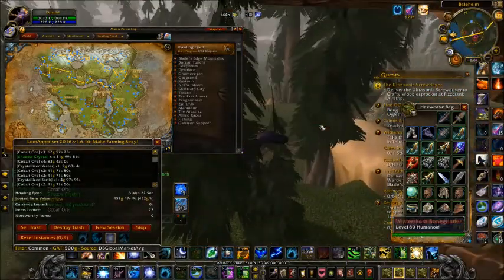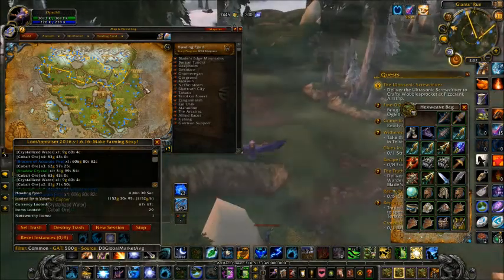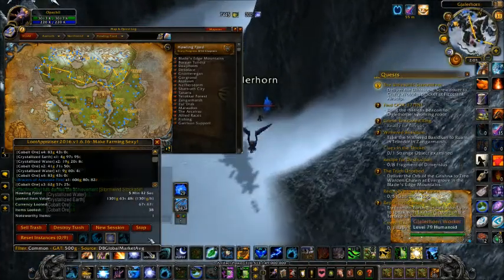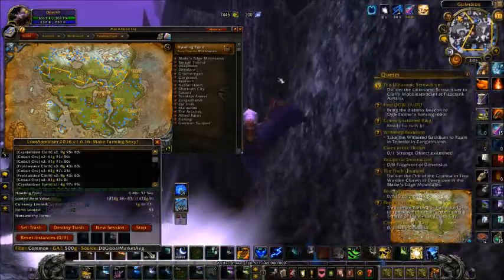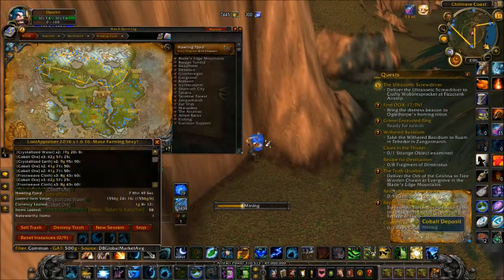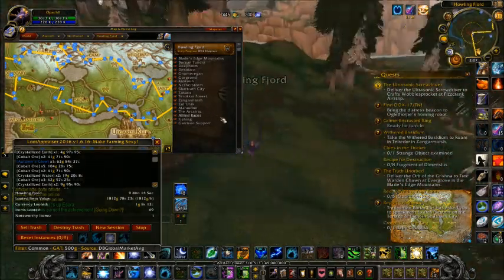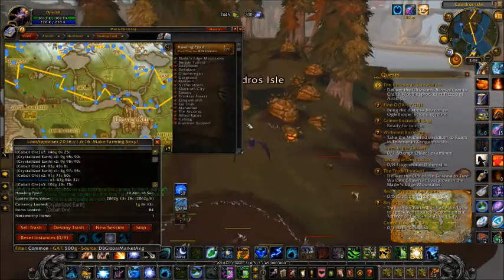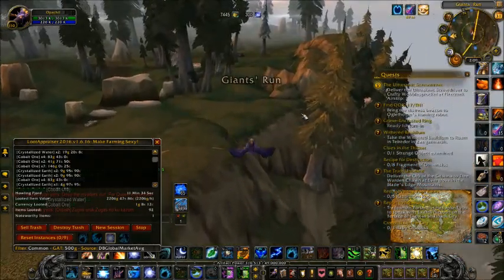Golden Route Farming Cobalt Ore In Howling Fiord Fast Respawning Nodes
My plan is to create a discord for all guide makers to share their content and help them get the traffic and exposer they deserve.

Twitch: I do not have twitch set up to stream yet but it is currently in the works!

Battle Tag: Opachii#1432

Don't have time to make your own thumbnails but still want them to look great, check out this creator